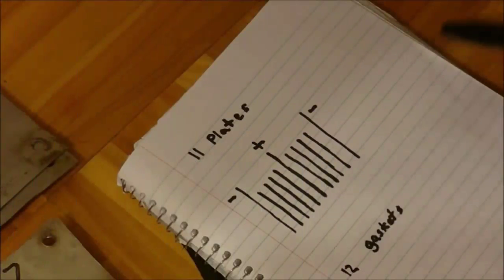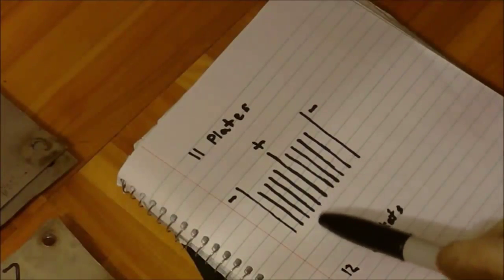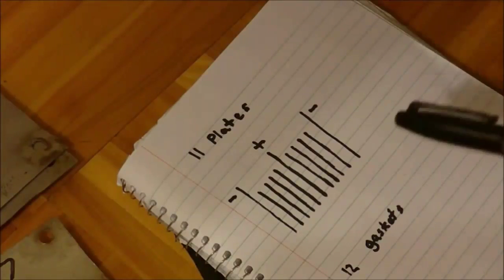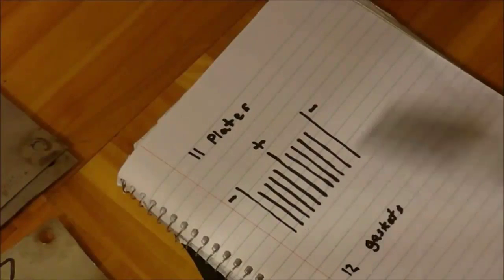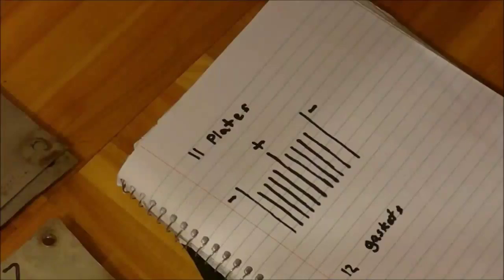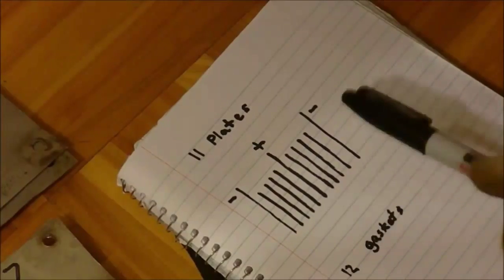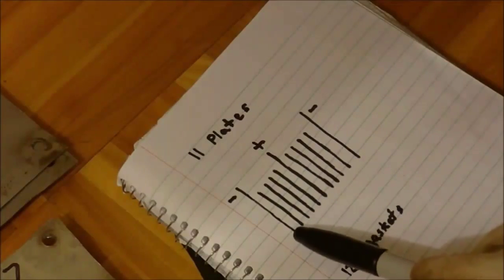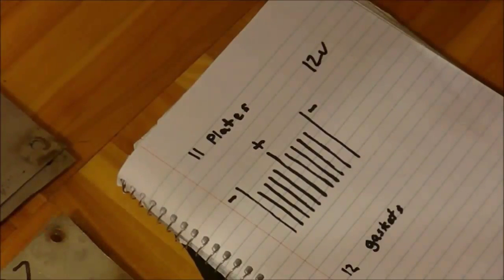Why Neutral plates are install in HHO generator...??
1.Why Neutral plates are install in HHO cell..??
2. How the water is splitted into HHO..??
3. Actual connections??
...like that Q. ans are given in this video...